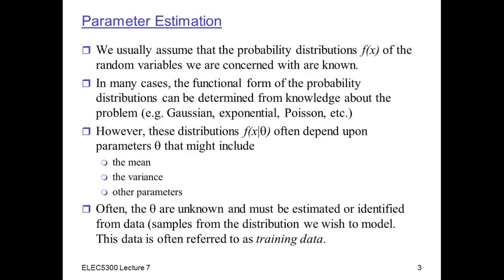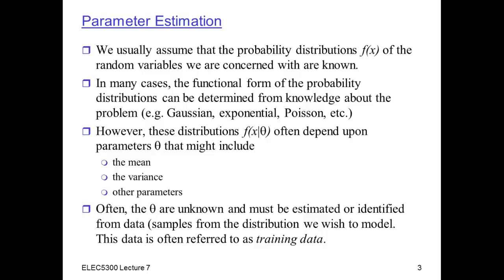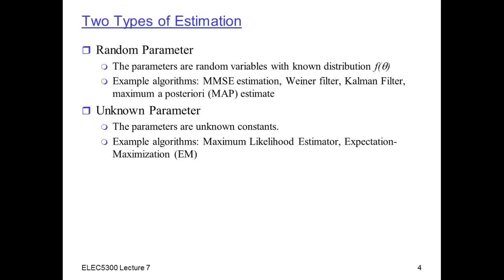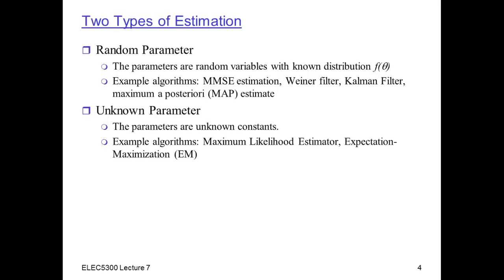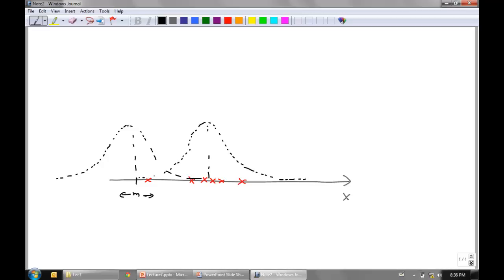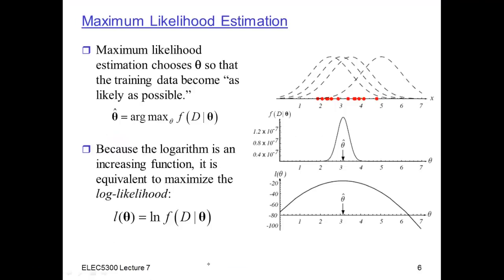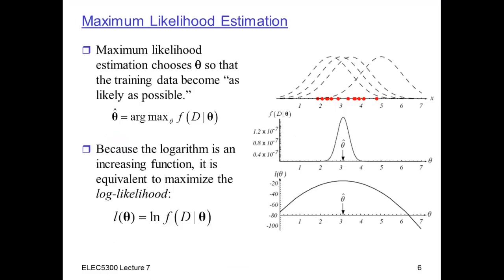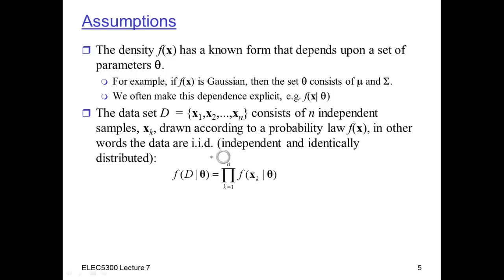Lecture 7 Part 1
Introduces parameter estimation and in particular the idea behind maximum likelihood estimation